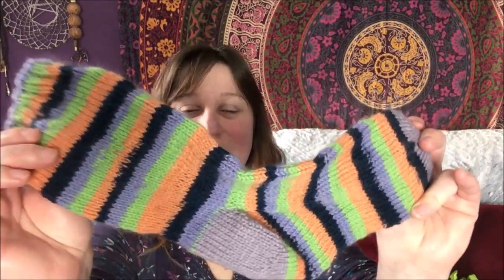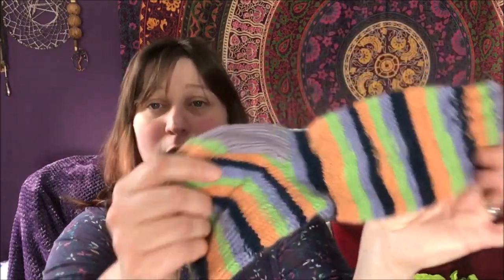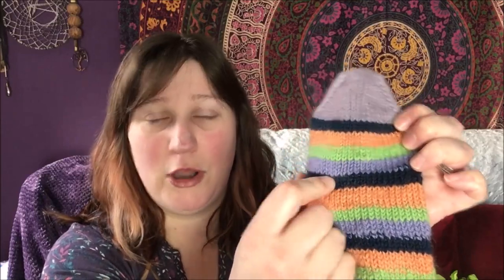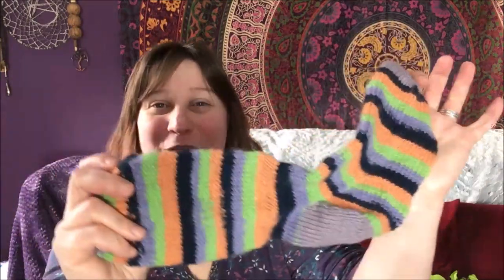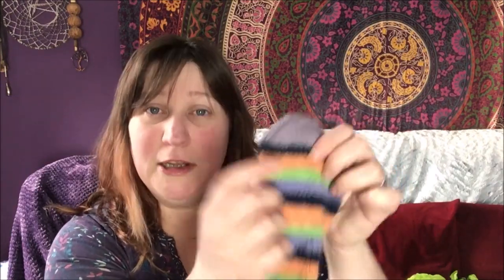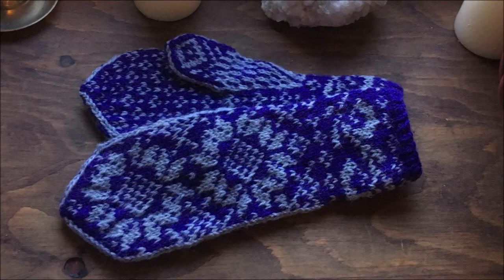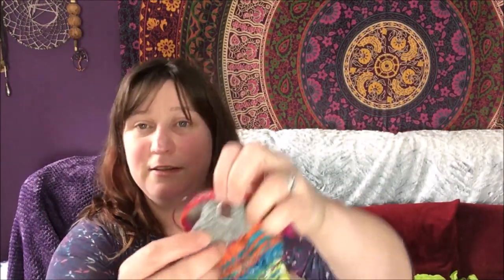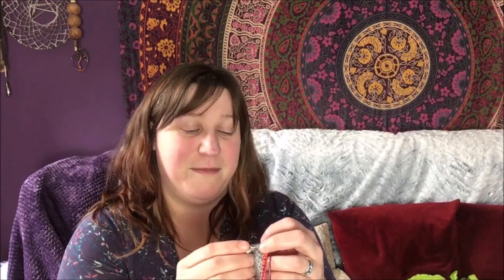Mad Madam Mel Episode 10 - Post Holidays Catch-up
Thank you for checking out my video podcast where I talk about my love of fibre, knitting and spinning.
I'm an indie dyer and I create natural botanically hand dyed yarns from our small homestead here on the Orkney islands.
If you have any questions just ask in the comments and I will get back to you asap :)

The Dye Shack
Felt Fusion
Biff Sugar Yarns
Wild Wool
Pixie Yarns
Cinnabar Pink